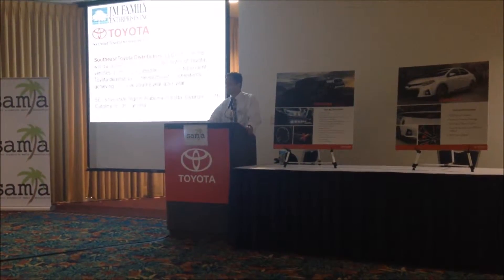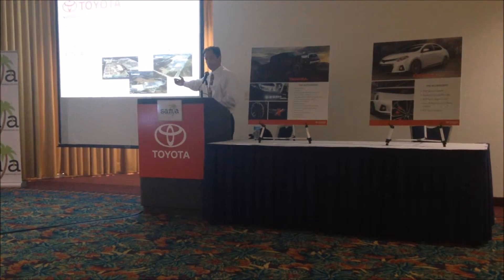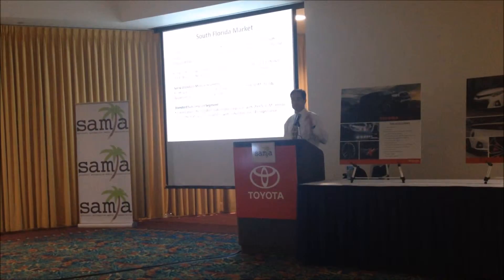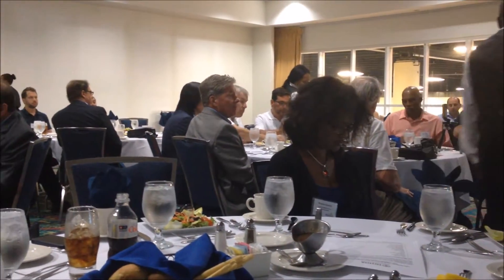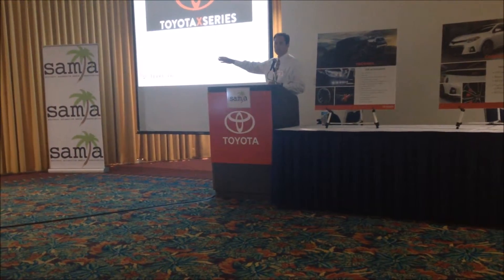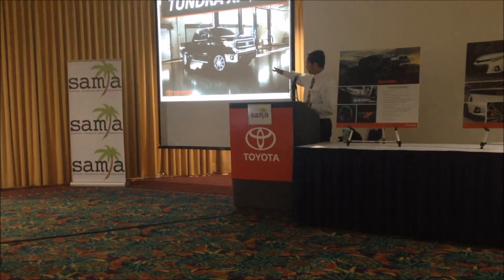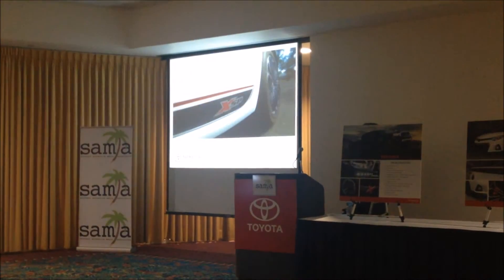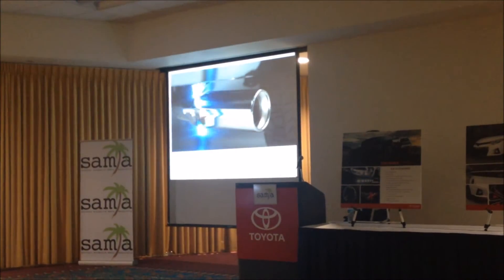SAMA march 2015 lunch part2